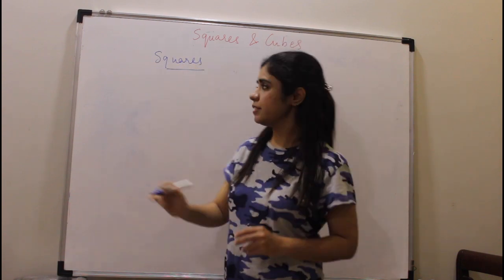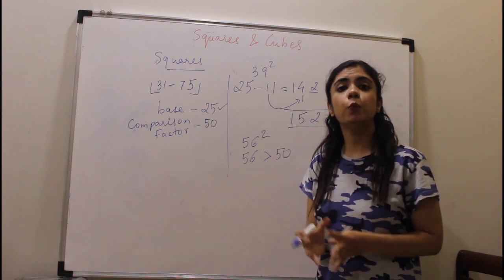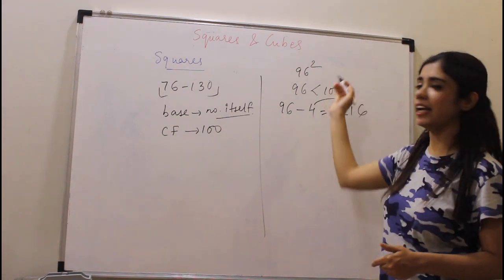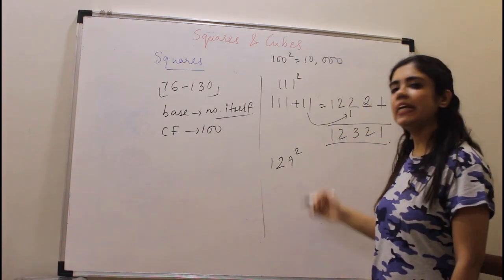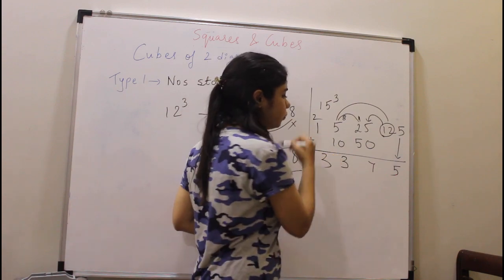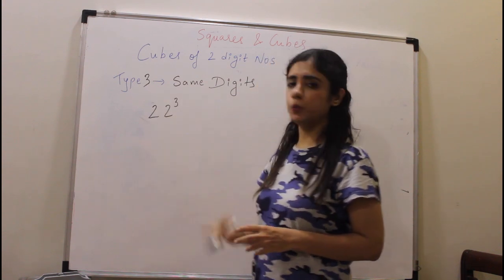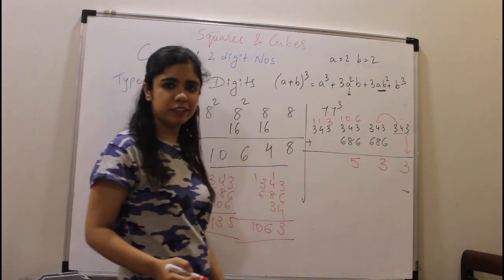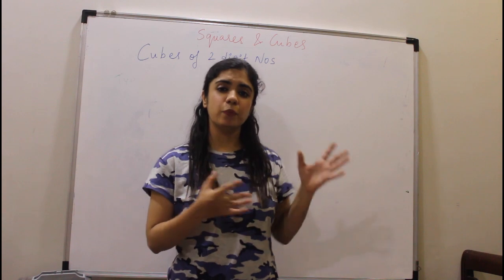Calculate Squares and Cubes within 7 seconds !!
Learn how to calculate squares and cubes of numbers within just 7 seconds using the vedic maths tricks !!